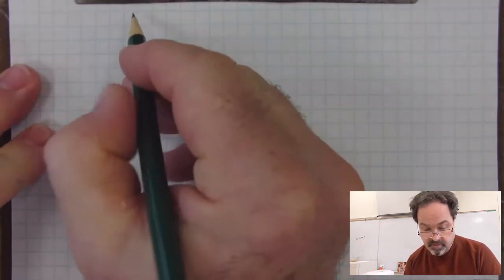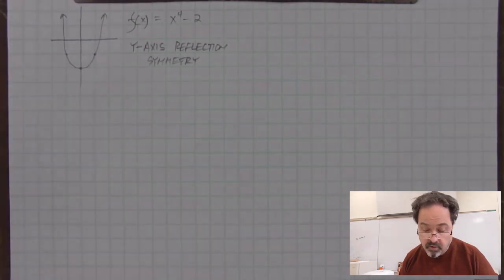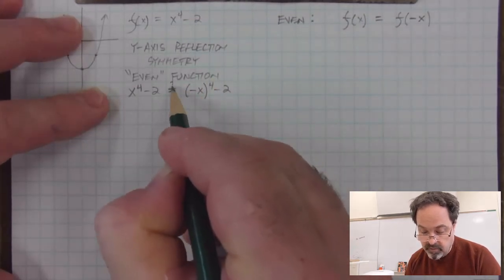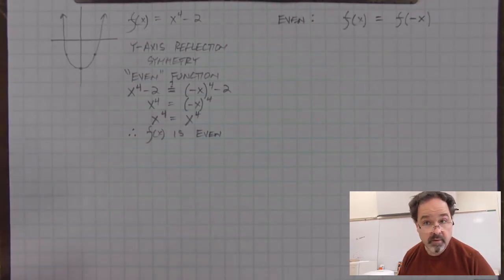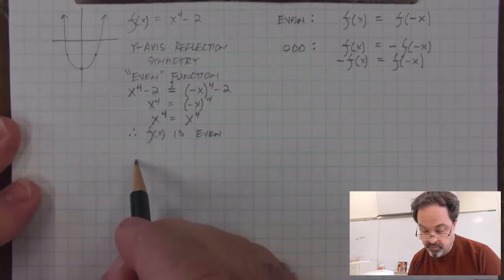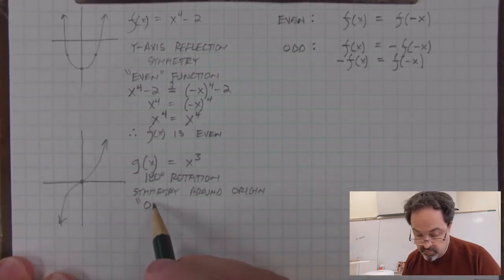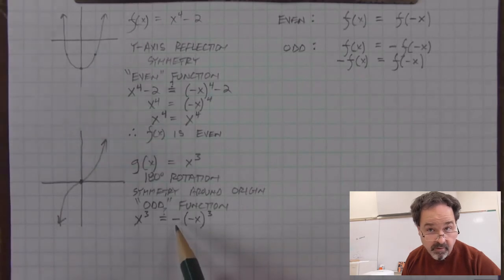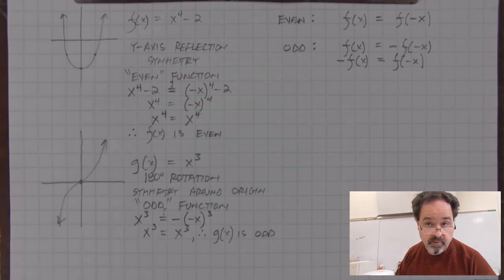VLSos Even Odd Functions